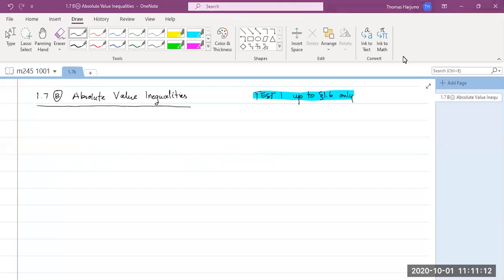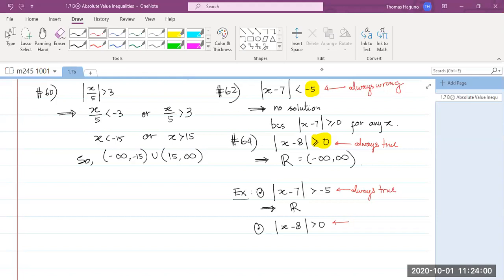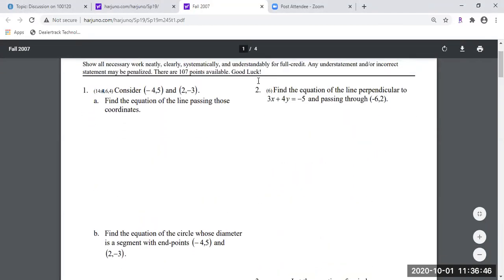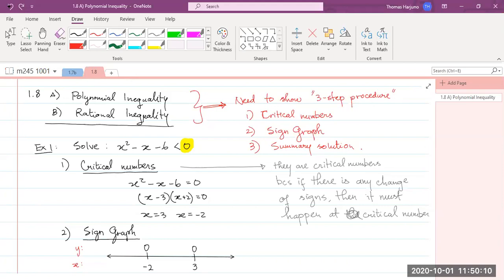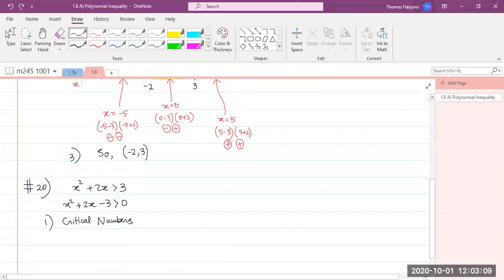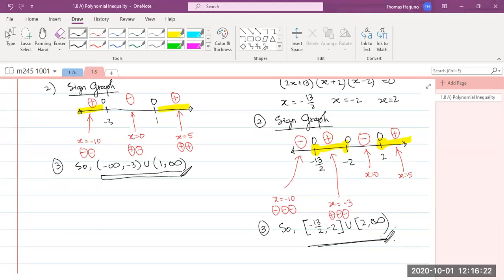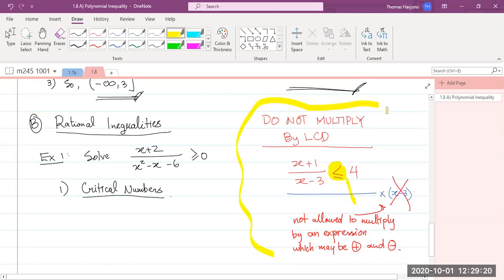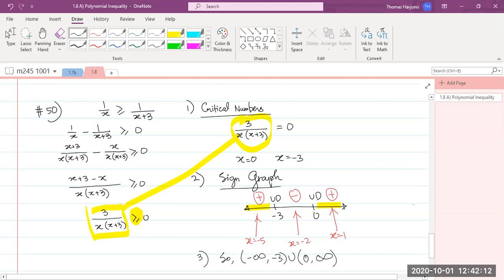F20 M245 100121